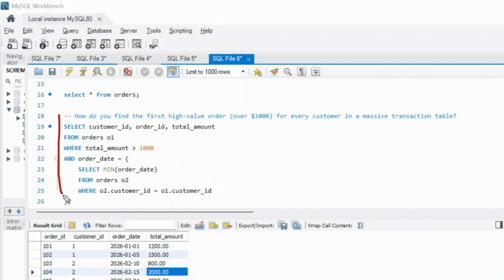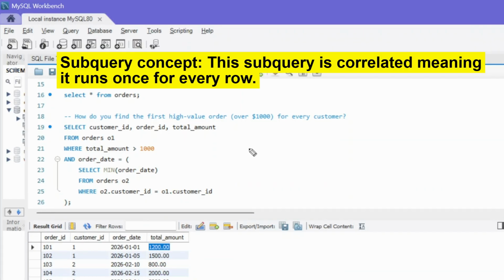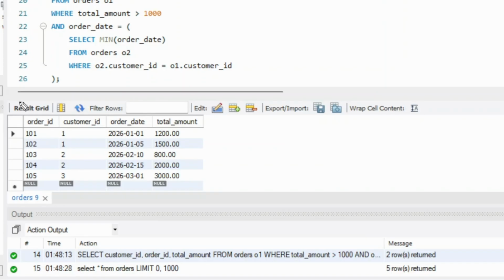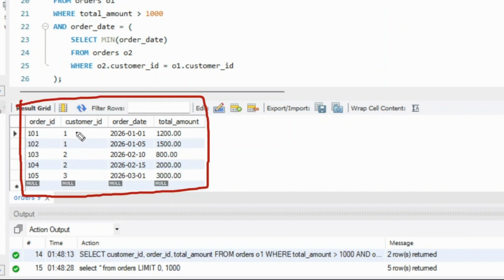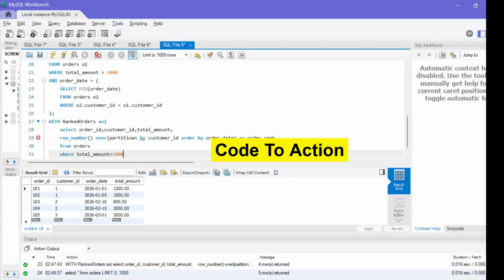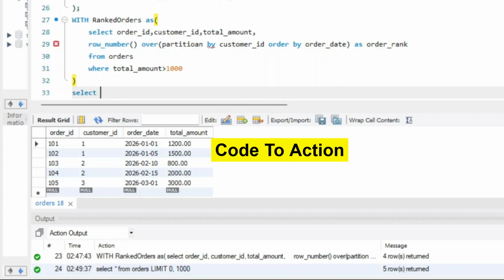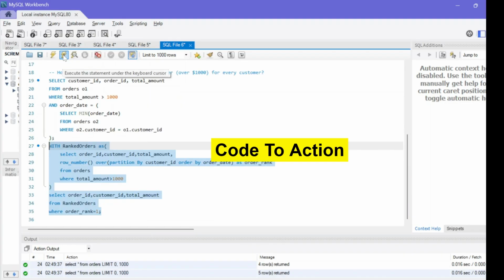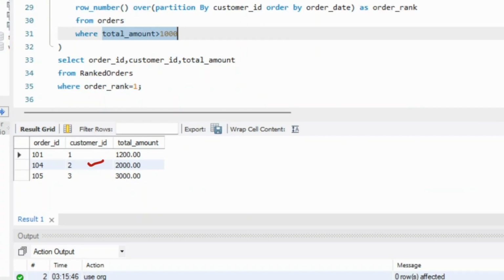Stop Using Subqueries Like This (Use CTE Instead)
Are you still using subqueries everywhere in SQL?
Your query may work…
but in real production systems, badly written subqueries can seriously hurt performance.

We’ll solve a real SQL problem step-by-step:
👉 Find the first high-value order for every customer.

⏱️ Timestamp 📌:
00:00 Why bad subqueries become production disasters
00:44 Problem statement
01:23 Understanding the issue
02:12 What is a CTE?
03:23 How CTE fixes the problem
03:38 Real production mindset
03:50 Student SQL vs Engineer SQL

If you want to think like a real Data Engineer instead of only memorizing SQL syntax, this video is for you.
About me:

Hi, I’m Soumya — a Data Engineer with 3 years of industry experience. On this channel, my goal is simple: to simplify confusing SQL, Python, Data Engineering, and AI concepts into beginner-friendly, practical explanations. Instead of only teaching syntax, I focus on helping you understand how real engineers think, solve problems, and build production-ready understanding through simple visuals, real examples, and easy explanations.